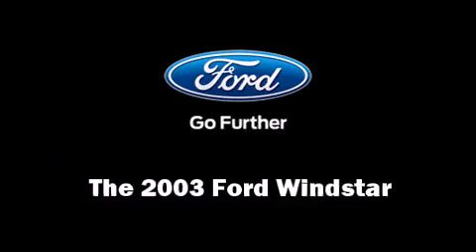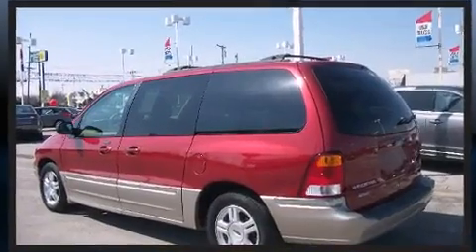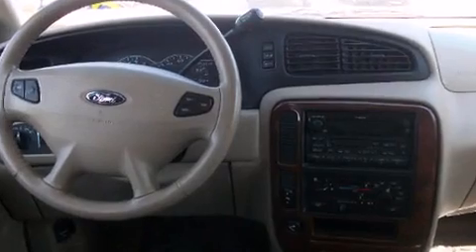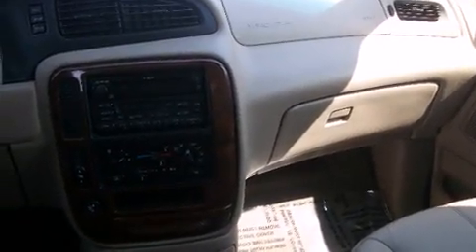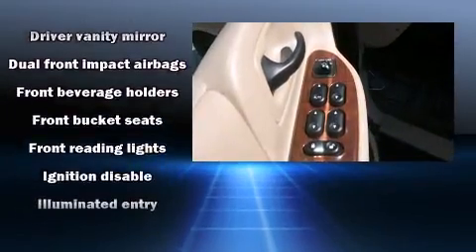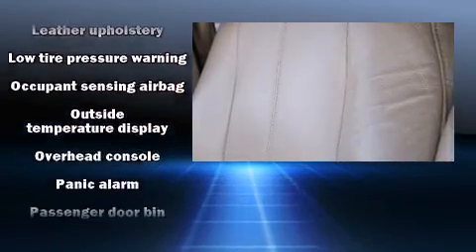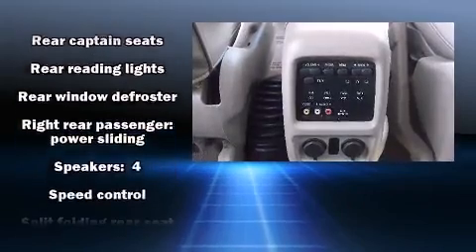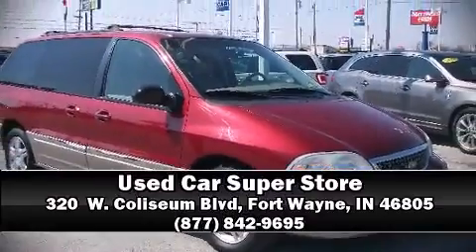2003 Ford Windstar SEL Standard in Fort Wayne, IN 46805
Used Car Super Store
320  W. Coliseum Blvd
in Fort Wayne, IN 46805

Here's a great deal on a 2003 Ford Windstar. This 7 passenger van provides exceptional value! It features an automatic transmission, front-wheel drive, and a refined 6 cylinder engine. Top features include air conditioning, front and rear reading lights, a tachometer, fully automatic headlights, heated door mirrors, a roof rack, rear wipers, and leather upholstery. Storage solutions are integrated throughout the interior, demonstrating thoughtful attention to detail. Power adjustable pedals allow the driver to optimize his or her driving position, enhancing visibility, comfort and safety. Back seat passengers will appreciate the rear audio controls, allowing them to make easy adjustments to the stereo system. You and your passengers will enjoy the stereo system, which includes a CD player with AM/FM radio, a cassette player, and 4 speakers, providing excellent sound throughout the cabin. Ford ensures the safety and security of its passengers with equipment such as: dual front impact airbags, a panic alarm, and ABS brakes. A Carfax history report provides you peace of mind by detailing information related to past owners and service records. You will have a pleasant shopping experience that is fun, informative, and never high pressured. Stop by our dealership or give us a call for more information.